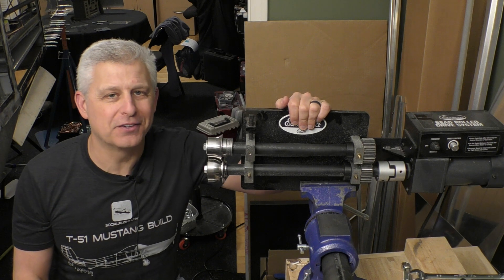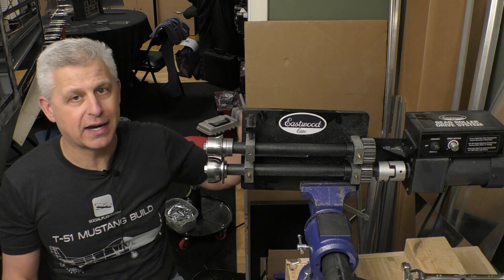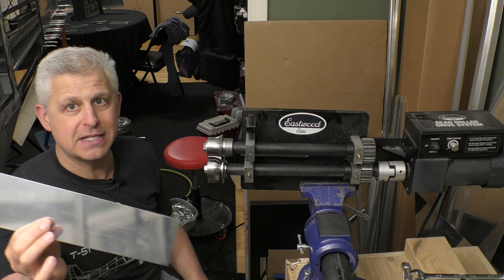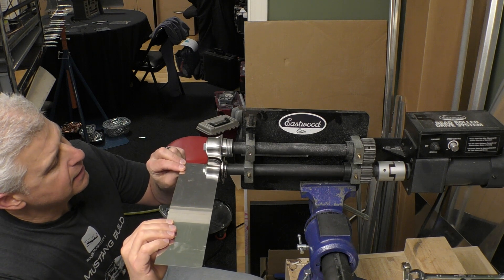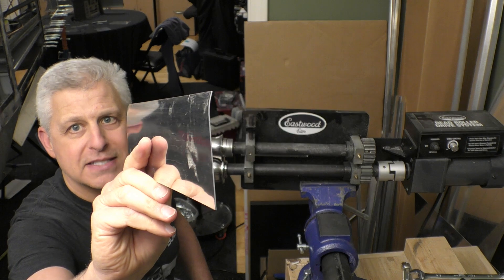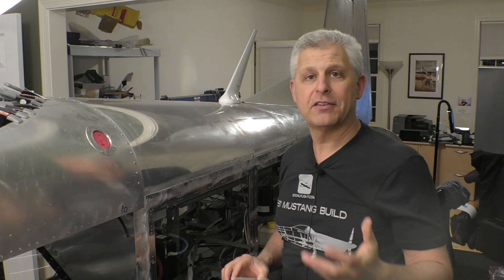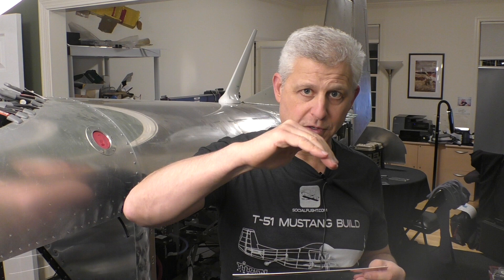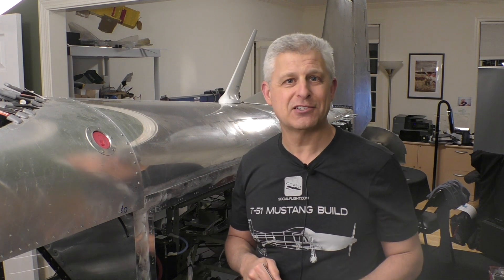Can we SAVE THE MUSTANG using a Bead Roller? Fitting the HUGE skins on our T-51D Mustang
Getting HUGE, FLAT side skins to transition smoothly into curved surfaces is no easy tasks.  And, leaving sharp edges just looks TERRIBLE.  See how we are employing a bead roller to creatively smooth the transition and solve the problem. It's the latest fun installment of our Titan T-51D Mustang build!